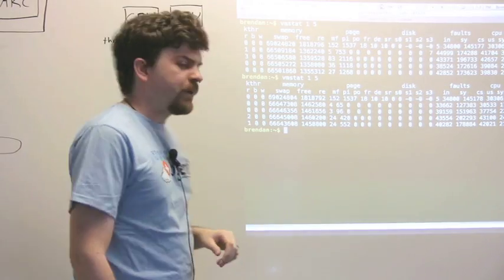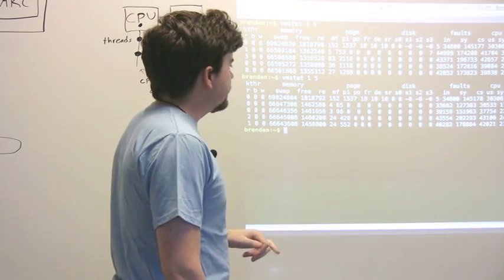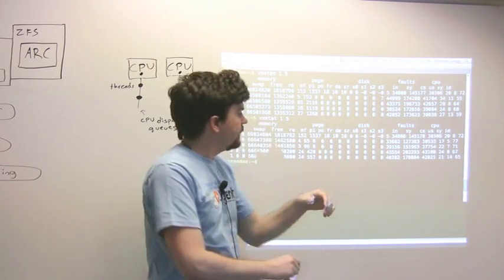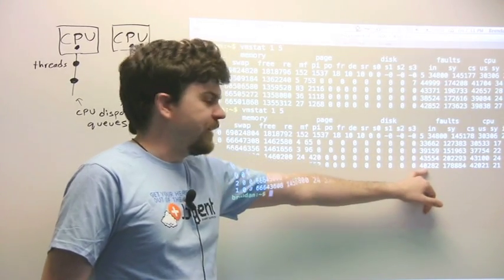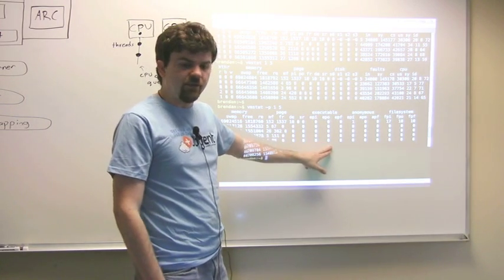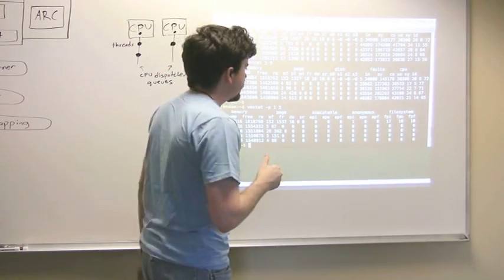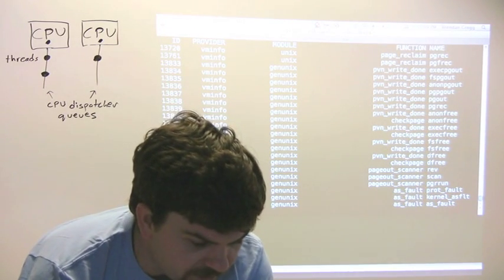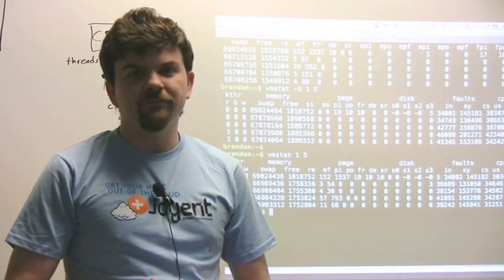VMStat: The Columns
Brendan Gregg on a performance tool.